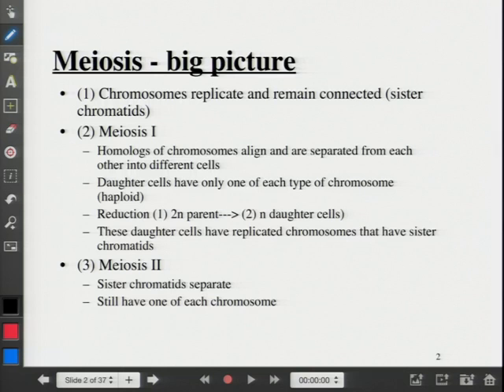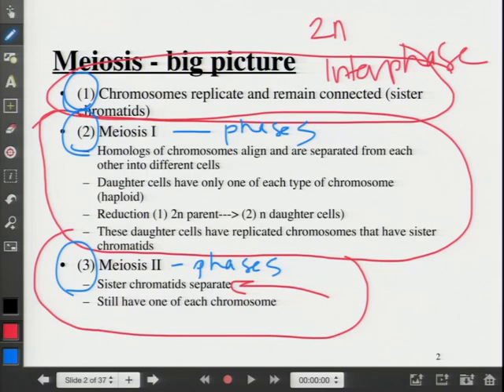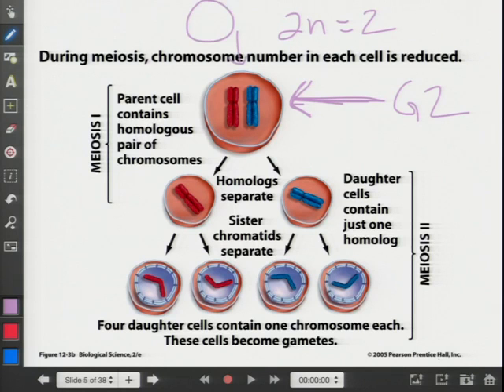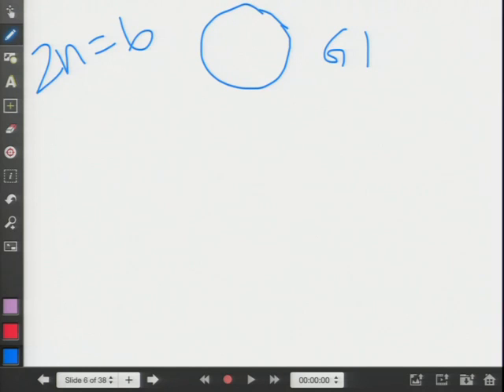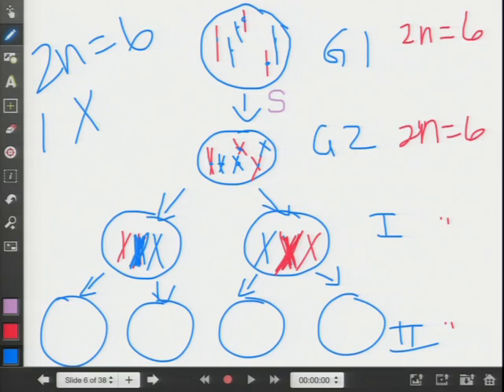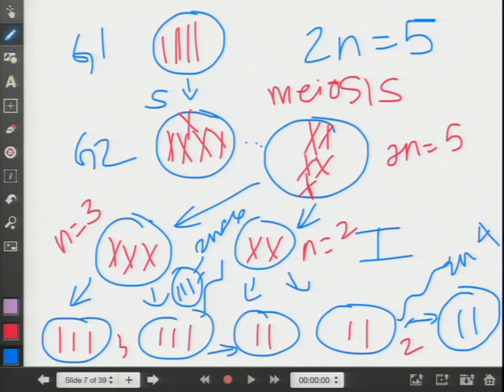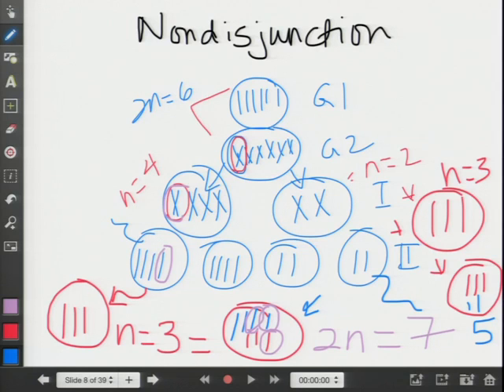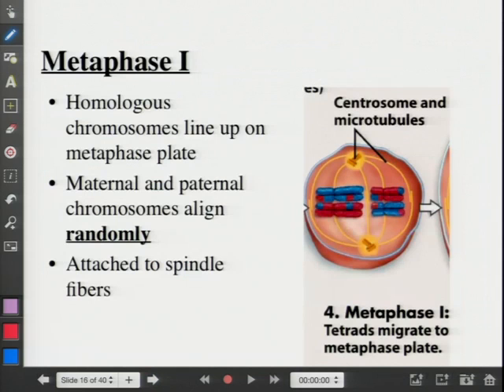Biol 107 Classroom Lecture Capture Meiosis 8-4-14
Intro to cell and molecular biology Meiosis lecture capture summer 14